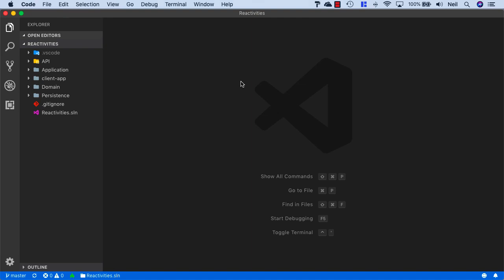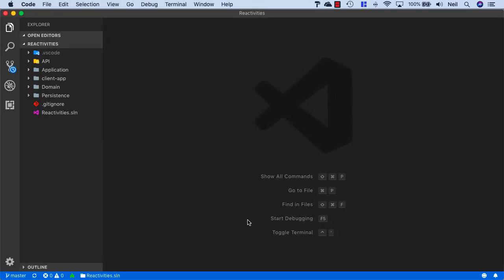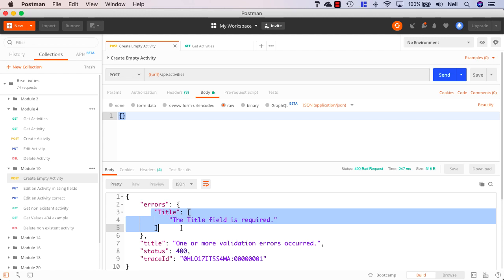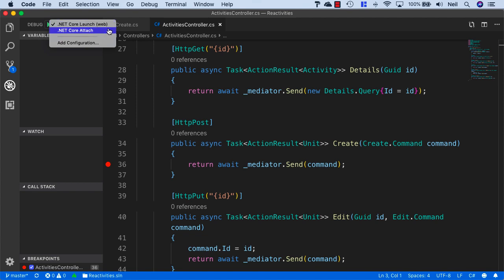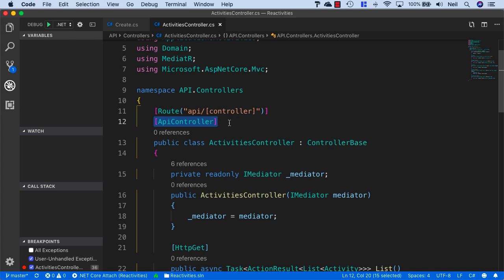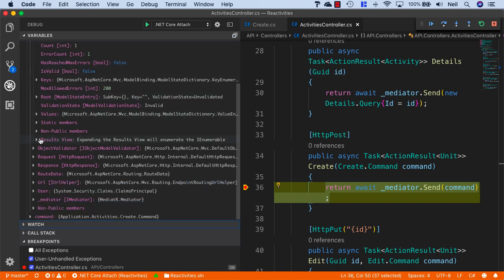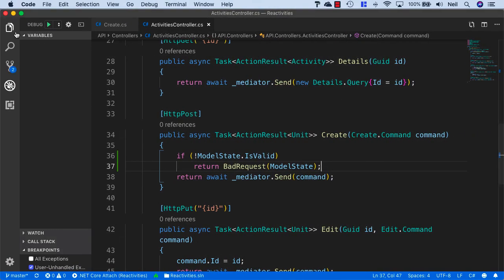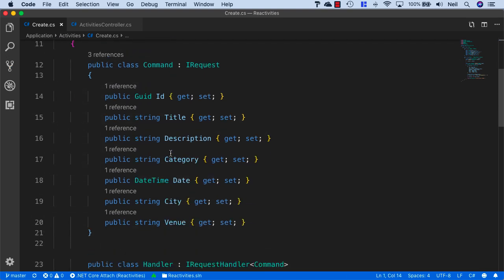Error handling and validation Legacy Adding validation in the API using Data Annotations